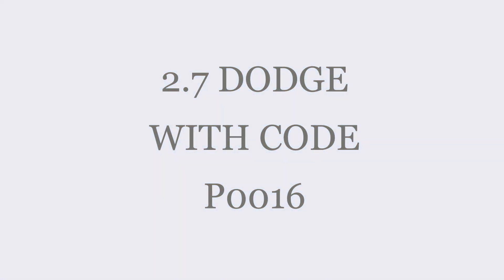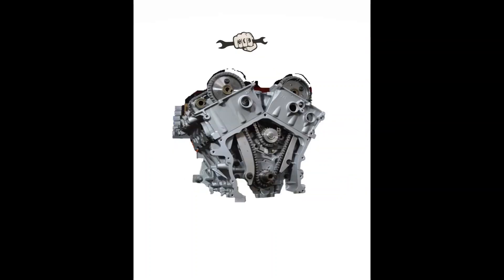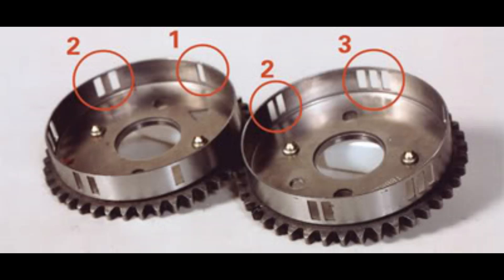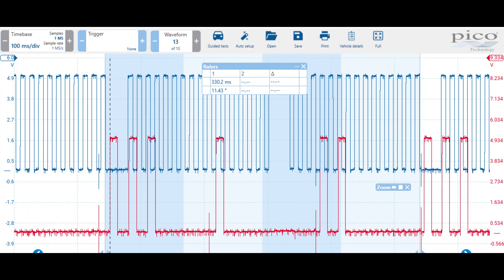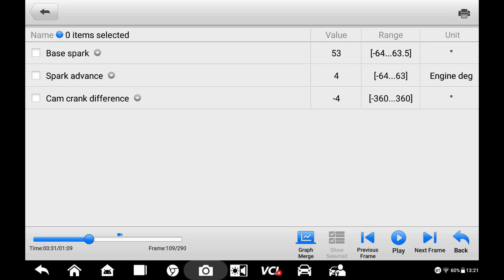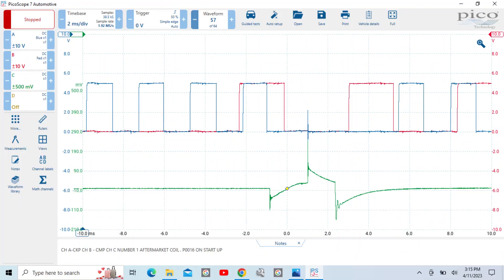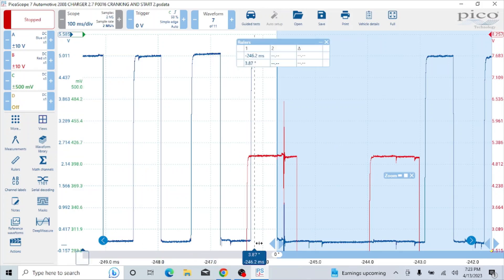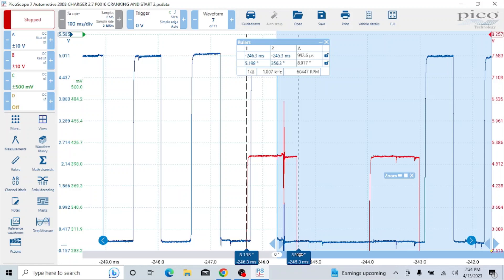P0016 CAM CRANK CODE ON 2008 / 2010 DODGE CHARGER 2.7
THIS VIDEO IS IN RELATION TO 2 DODGE CHARGERS SETTING CODE P0016 EQUIPPED WITH THE 2.7 DOHC ENGINE . THE FIRST HALF OF THE VIDEO IS SHOWING THE DATA ON A TOOTH OFF 2.7 . THE SECOND ONE IS A POOR QUALITY NEW COIL AND CAM CRANK RELEARN . THIS ENGINE CAN HAVE A TOOTH OR MORE OFF ON THE OTHER CAM SPROCKETS AND THE PCM WILL NOT KNOW THAT BECAUSE THERE IS ONLY ONE CAM SENSOR . PLEASE HAVE VEHICLE DIAGNOSED BY A SERVICE PROFESSIONAL BEFORE ASSUMING THE WORST . THESE VIDEOS ARE EXAMPLES AND NOT A GUARENTEE OF YOUR VEHICLES CONCERN .